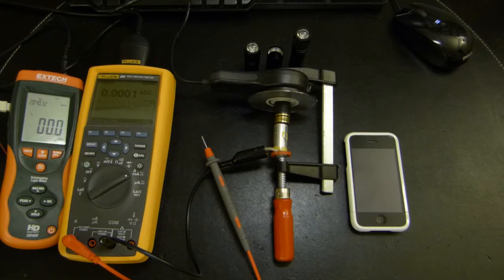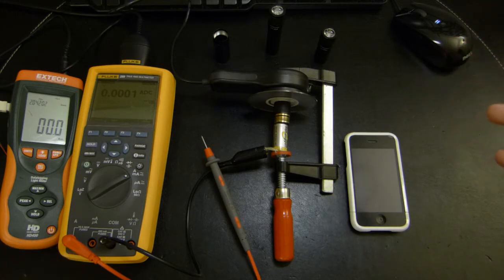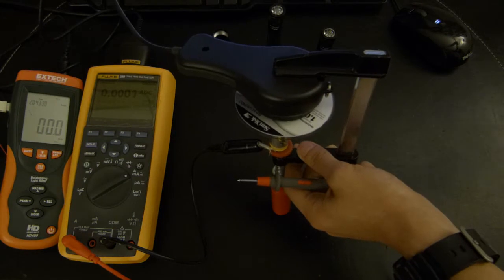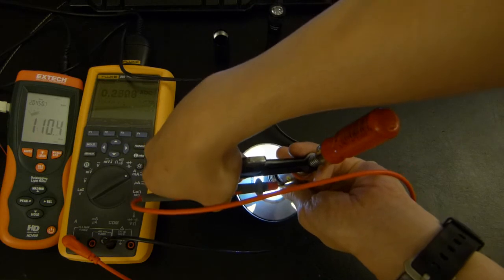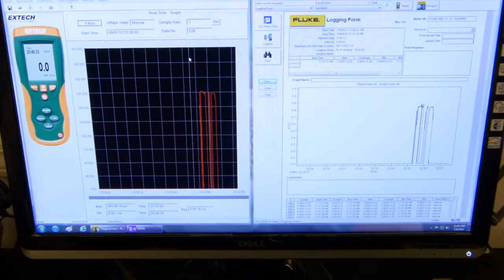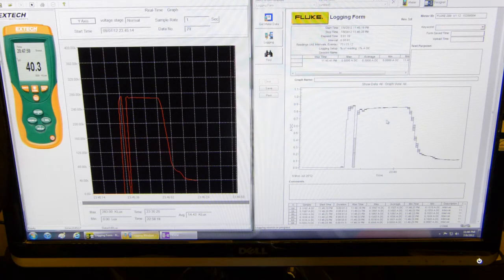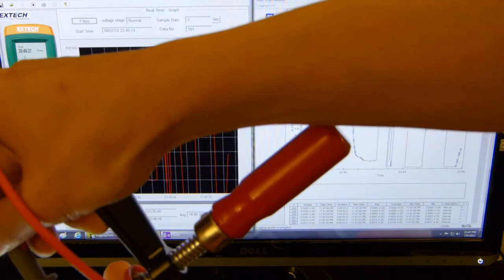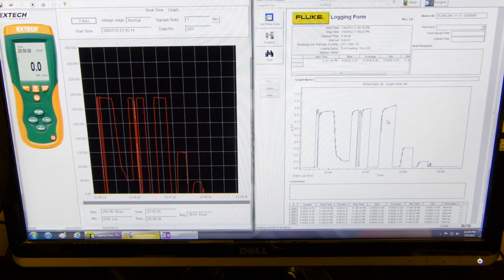NITECORE SENS Series Review (Mini, CR & AA)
Review of NITECORE's latest EDC series featuring Active Dimming Technology - ADT.